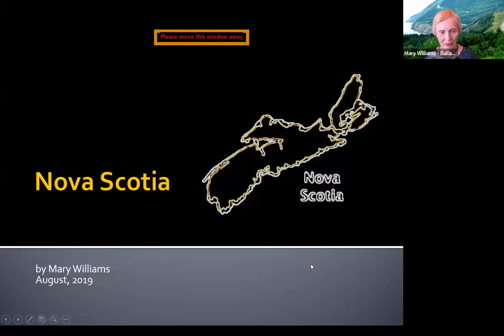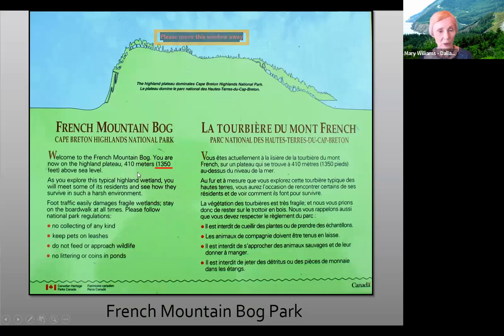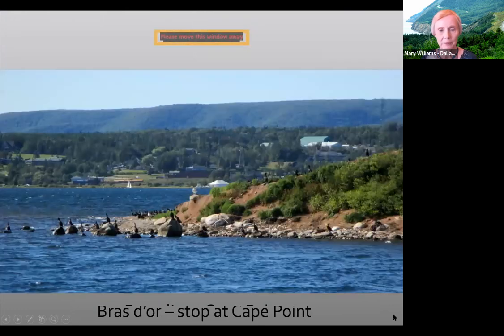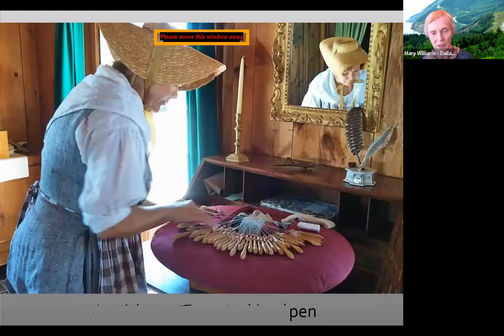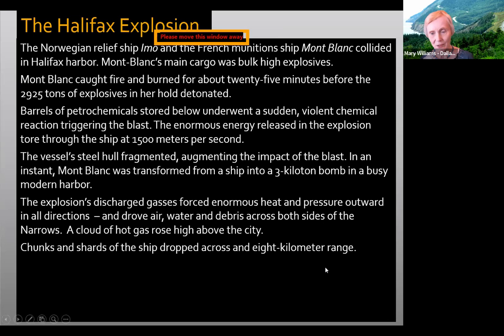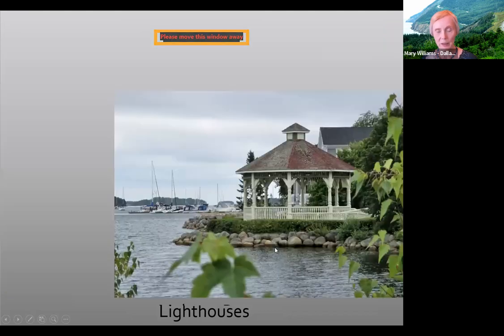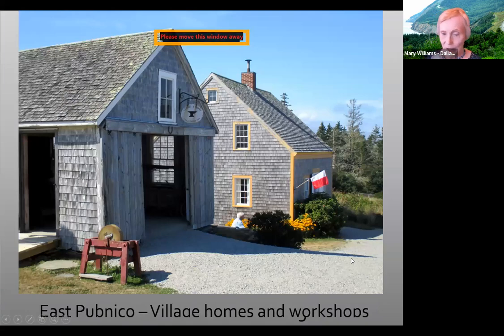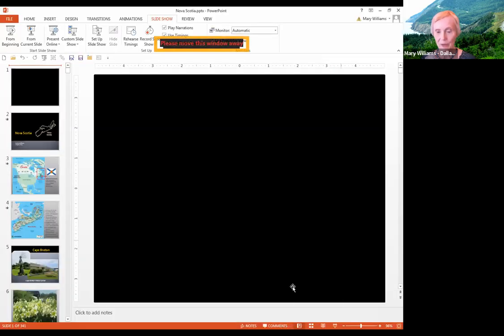Exploring Nova Scotia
Mary W. shares a presentation on her trip to Nova Scotia.

Zoom VTE recorded on 4/3/22